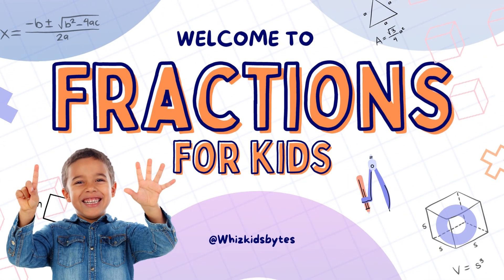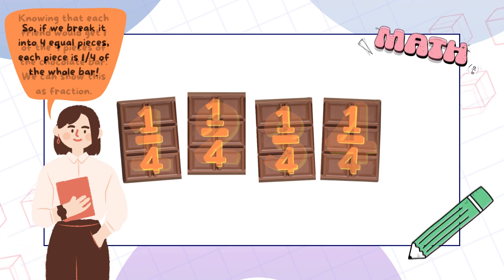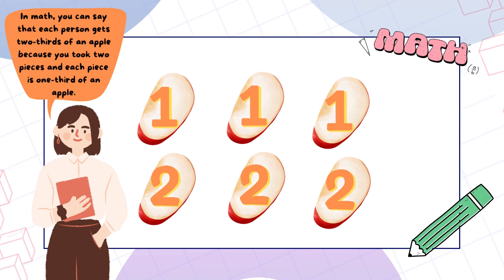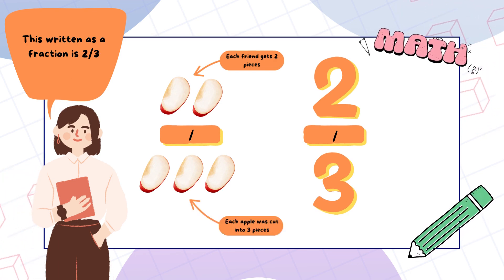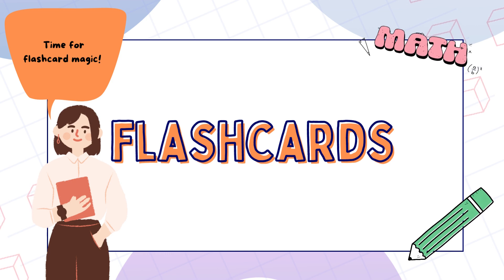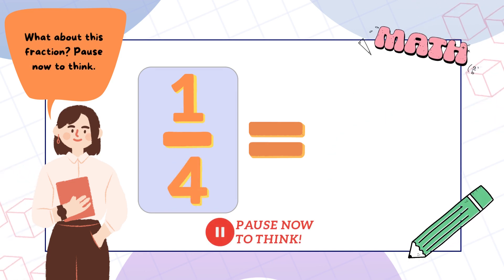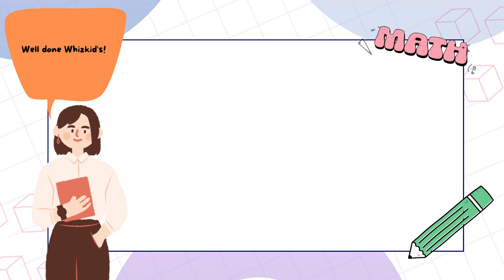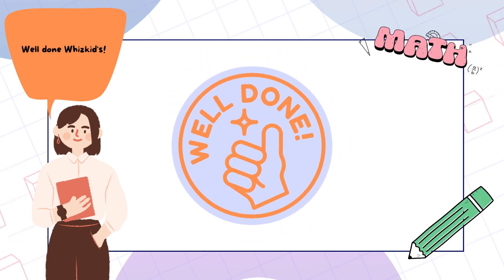🍕Fractions for Kids: Fun & Easy Fraction Magic with Cleo🍫 | WhizKids Bytes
🎉Welcome, WhizKids!🎉 Join Cleo in today’s exciting adventure into the world of fractions! 🧮 Here at WhizKids Bytes, we make learning fractions a piece of cake 🍰. Ever wondered how to share a pizza🍕or chocolate bar🍫equally among friends? Cleo is here to teach you the magic of fractions and how they help us in our everyday lives! Get ready for some fun flashcard magic and a quiz to test your knowledge!🤓✨

Timestamps:
0:00 Introduction
0:12 What are fractions?
0:30 Sharing a chocolate bar 🍫
1:06 Sharing apples 🍏
2:54 Introducing Numerator & Denominator
3:37 Flashcard Magic ✨
4:47 Quiz Time 🧠
6:24 Outro & Goodbyes